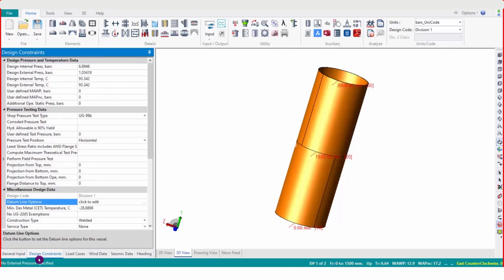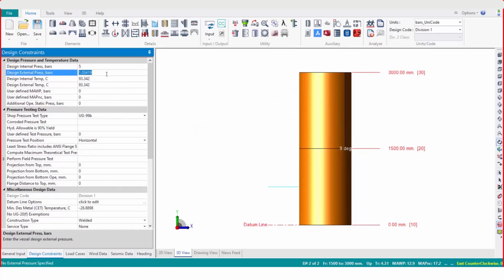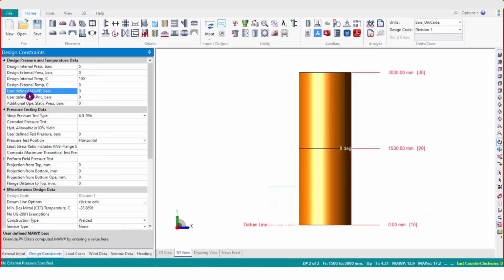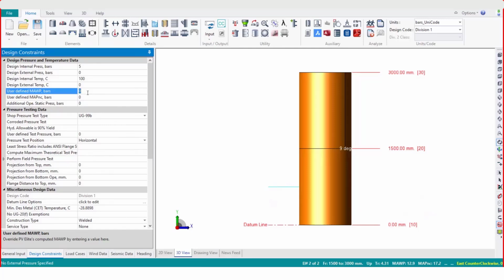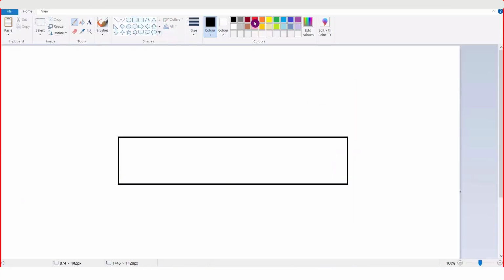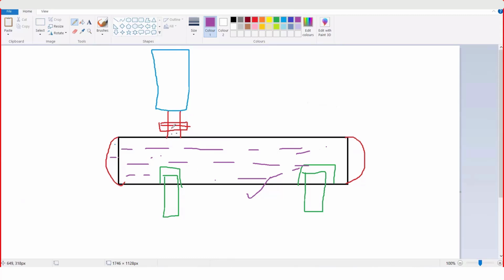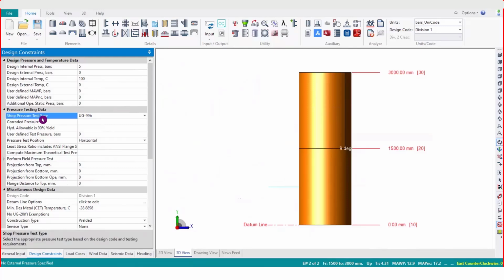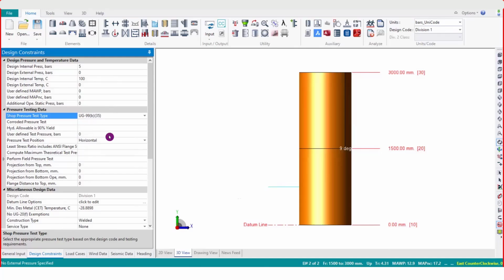Pv Elite Training Part 10: Learn Design Constraint Options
Pvelite Software: Mastering Design Constraint Options

In this video, we dive deep into the Design Constraint Options within the Pvelite software. Whether you're a new user or a professional looking to optimize your workflow, understanding these constraints is key to creating accurate and efficient designs.

We'll cover:
🔑 How to access the constraint options menu.
⚙️ Step-by-step guidance on setting up common design constraints (e.g., maximum tilt, minimum clearance).
✅ Examples of how correct constraint setup prevents costly design errors.
🚀 Advanced tips for maximizing your design output and project accuracy.

📘 About PV Elite:
PV Elite by Hexagon is a powerful software used for the design, analysis, and evaluation of pressure vessels and heat exchangers.